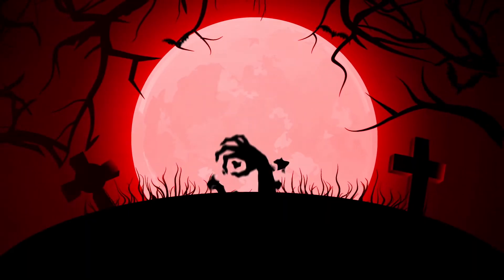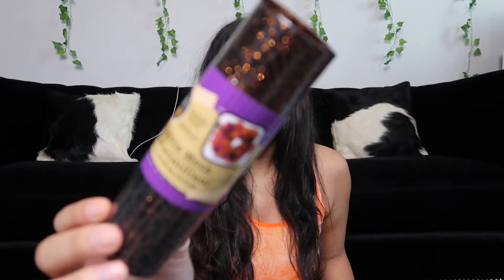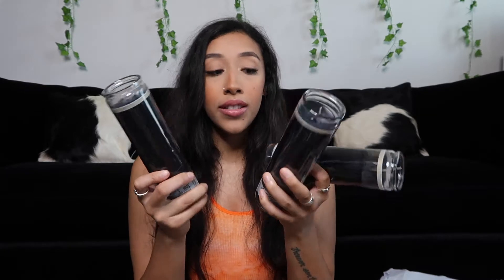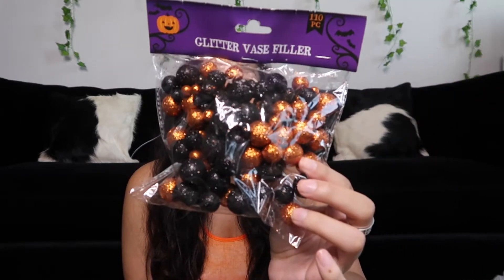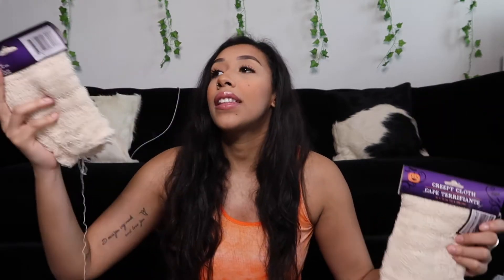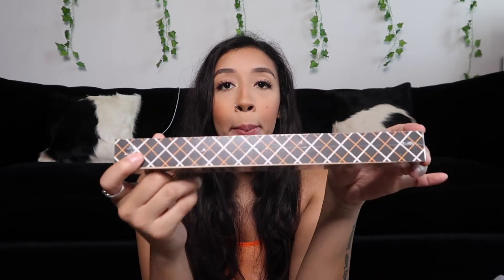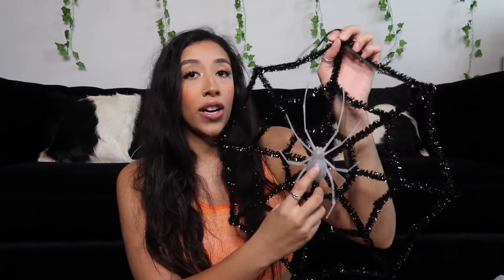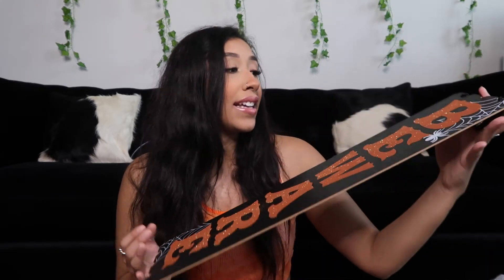DOLLAR TREE HALLOWEEN HAUL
IT'S SPOOKY SEASON, WITCHESS!!! I am so excited to start getting into the halloween spirit.